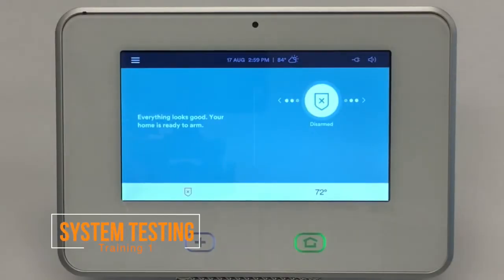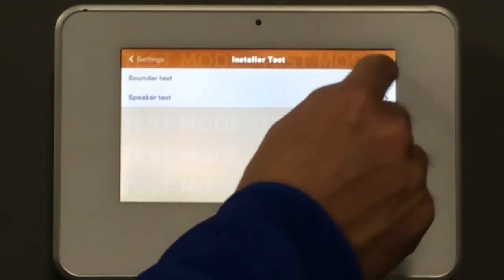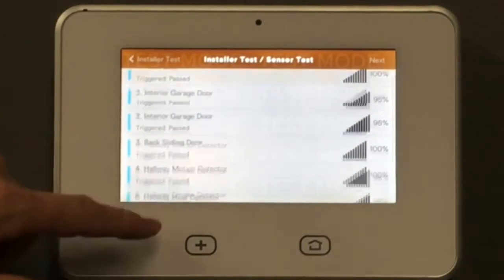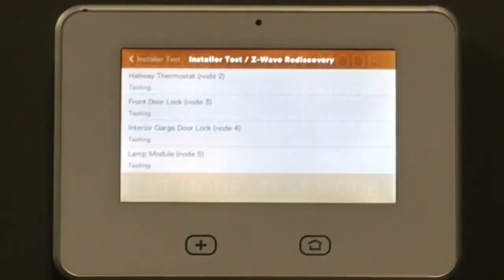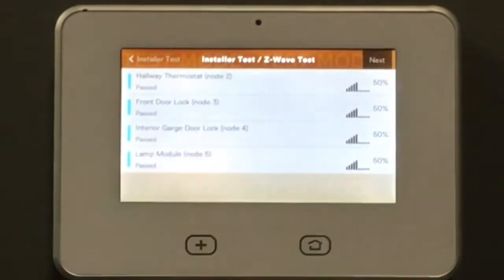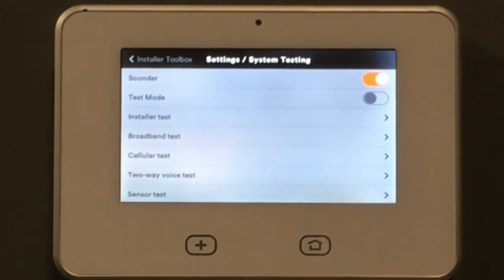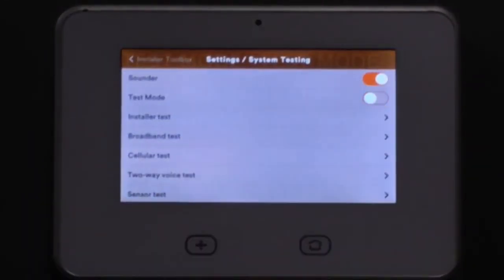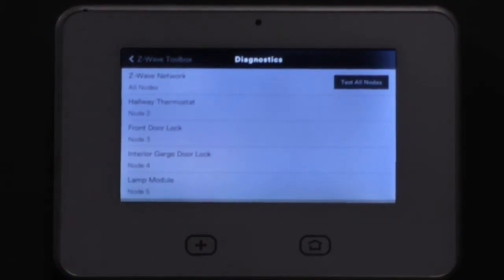System Testing V3